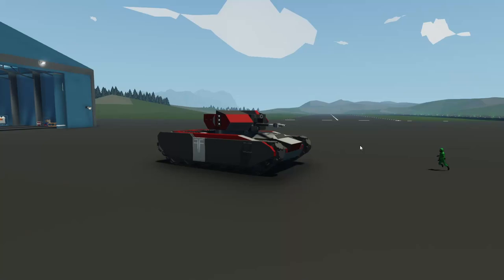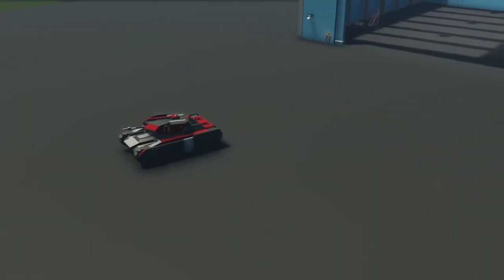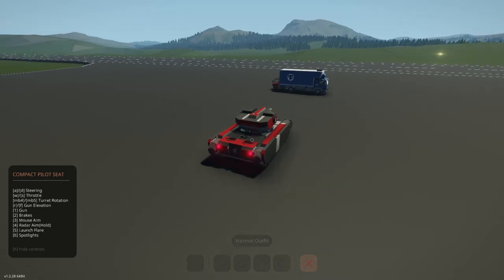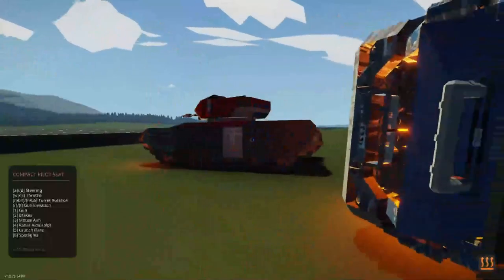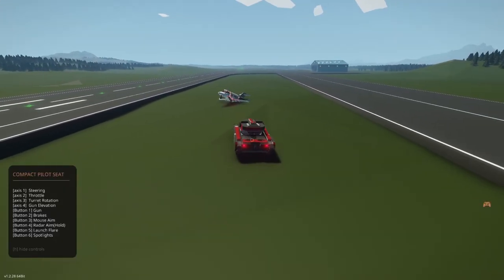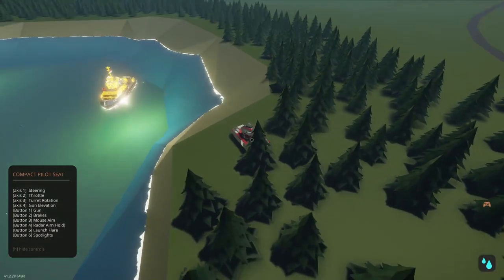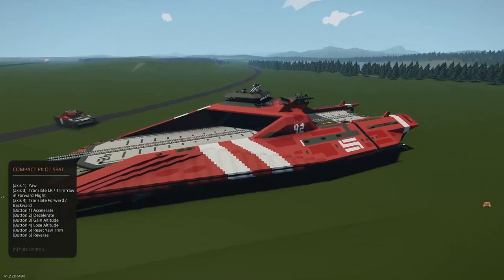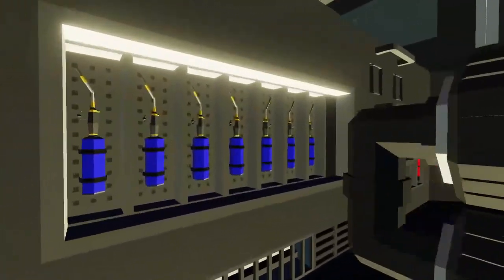The STRONGEST TANK EVER! | Stormworks: Build & Rescue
Of course, it has to shoot radioactive rounds...